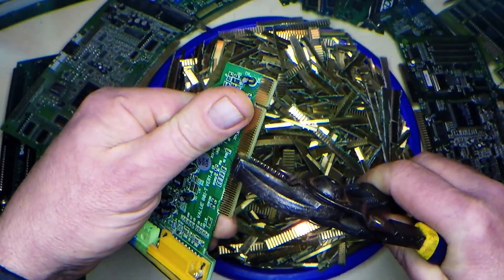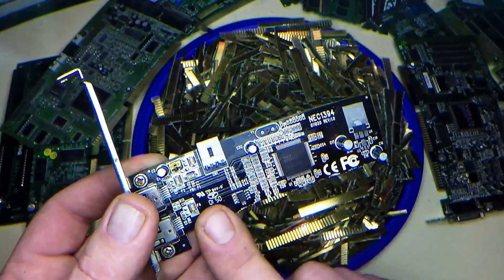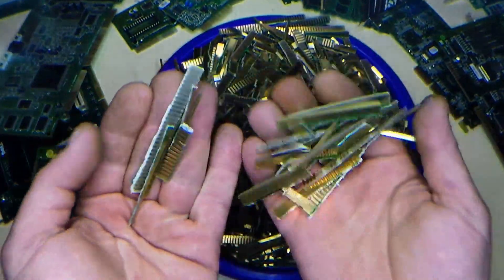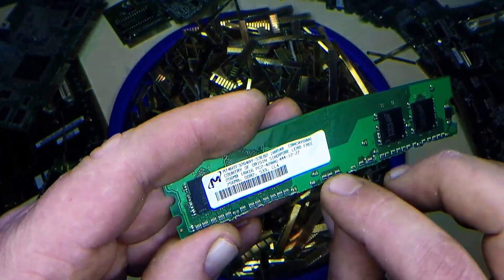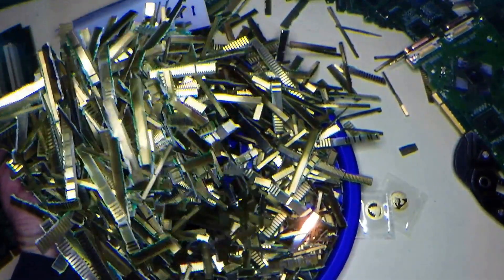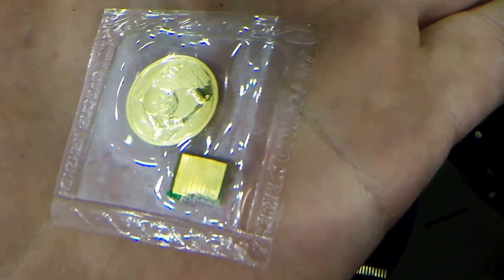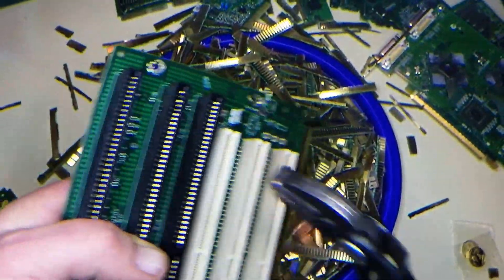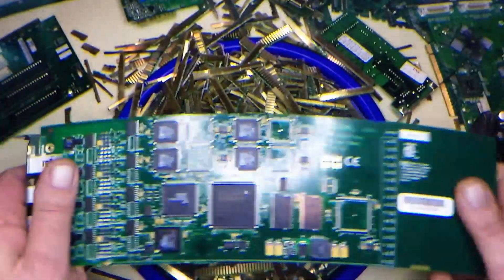Stacking Gold Fingers from scrap computers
Gold Fingers from PC Slot Cards & RAM Sticks are fun to stack and easily found in scrap computers.

Gold Fingers from server cards & logic boards can have an even higher grade of gold plating but are harder to find.